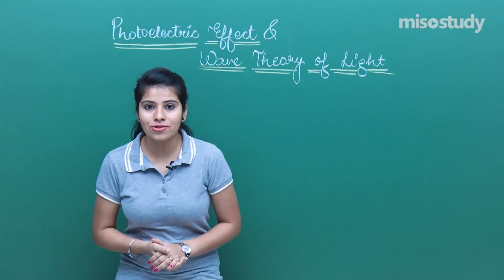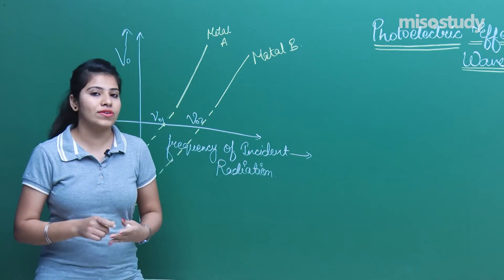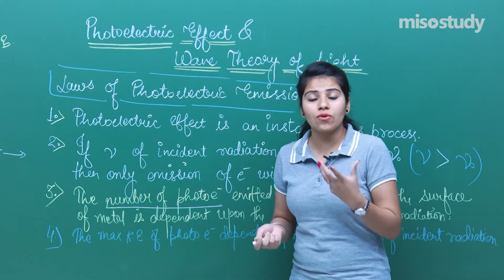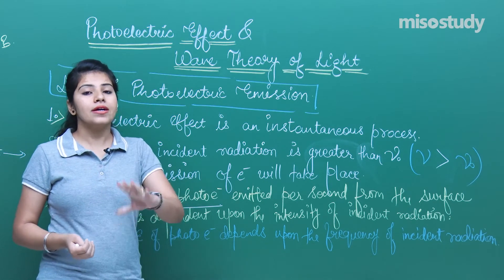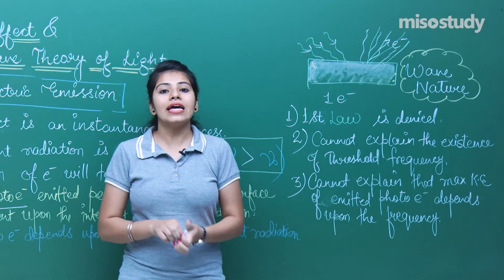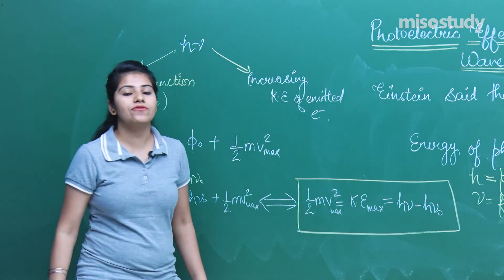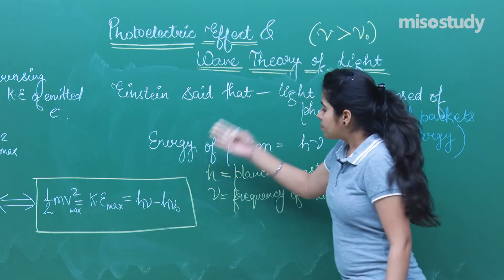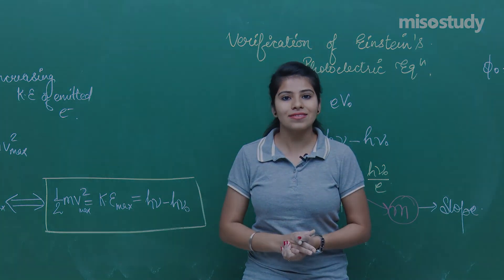CBSE11&12th Physics | Einstein’s Photoelectric Equation Particle Nature of Light | Theory | In Eng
CBSE 11&12th Physics Preparation: Check out the video lecture on the topic of Einstein’s Photoelectric Equation Particle Nature of Light from Chapter Dual Nature of Radiation and Matter of Physics for CBSE preparation, with detailed explanations for easy understanding.

The expert faculty at Miso study has done all the research for you. No more wasting precious time, no more stress searching for materials. We’ve got everything you need to crack the exam. So just sit back, relax, and study in the comfort of your home or Anywhere, Anytime. And stay ahead of your competitors.

▶ 27. Dual Nature of Radiation and Matter
▶ CBSE 11&12th theory lectures in English

The Following is The Update Schedule for CBSE Pattern Question Exercise.
▶ CBSE Physics / Chemistry / Mathematics / Biology (Mon/Tues/Wed/Thur/ 4pm)

Get Started for Your CBSE 2021 Preparation With Misostudy. Misostudy's Courses will Help Students to Boost for Your CBSE Preparation to Perform Best in Exams and Achieve a Good Rank. Our Courses Include:

1. HD Video Lectures Designed by The Expert Faculties
2. Theory & Problem-solving Lectures of Full Syllabus
3. Chapter-wise Exam Pattern Question Exercise (Sample Question Papers)
4. Chapter-wise PDF e-Books
5. Chapter-wise Online Test
6. 24X7 Doubt Clearing
7. Hard Disk / Pen Drive / SD Card Courses (No Internet Required)
8. 24X7 Online Streaming Course
9. Lecture Download Support for Android and iOS